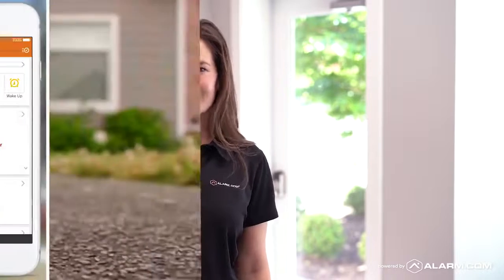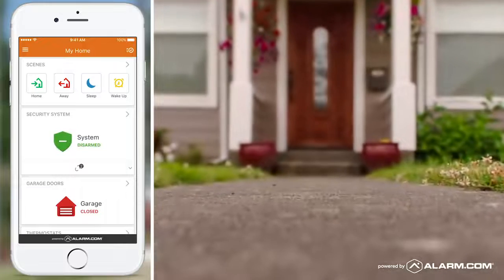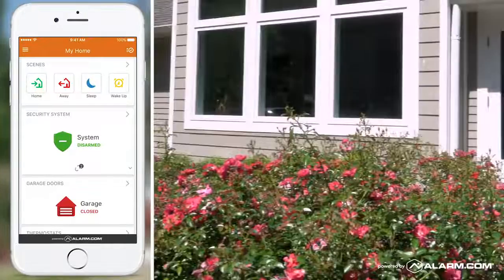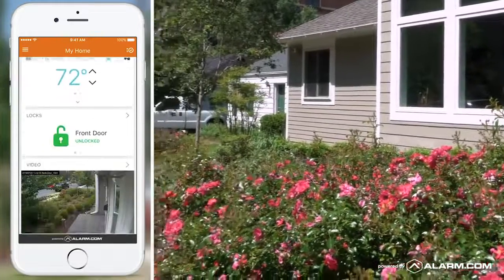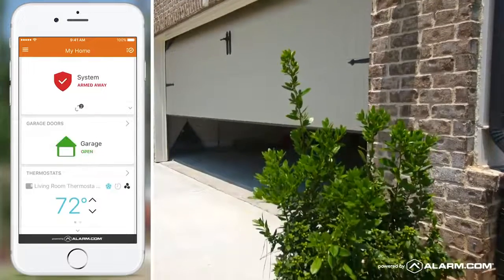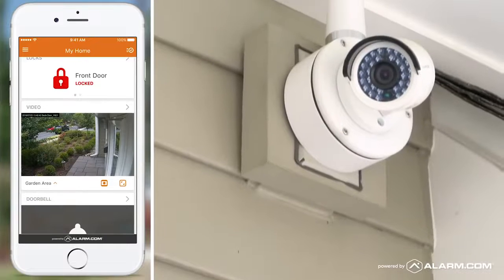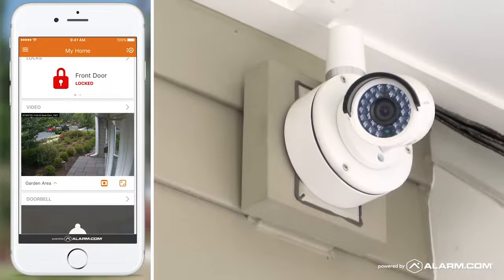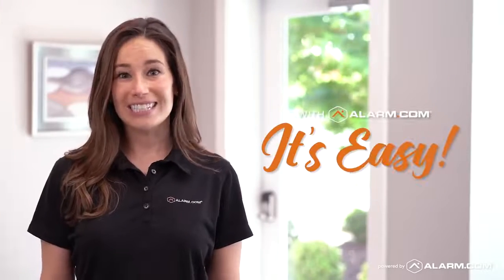With ALARM.COM It's Easy: No More Doorway Dash!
Owning a security system used to be hard work. With the ALARM.COM app, it's easy. Take control of your home's security, locks, lights, thermostat, cameras and more with the smartest app on the block.

for more info. or to arrange a free, no obligation home security evaluation.